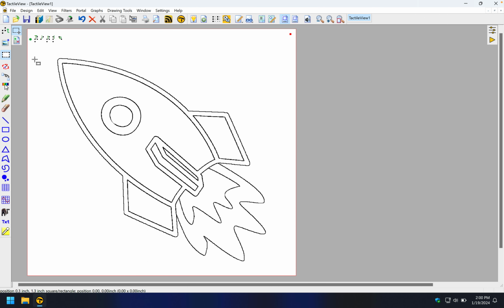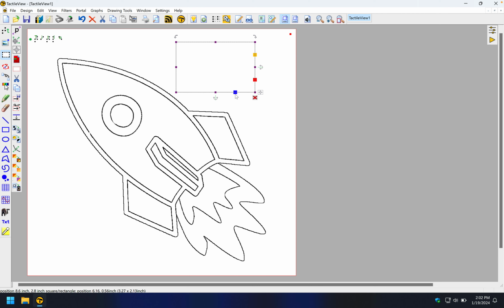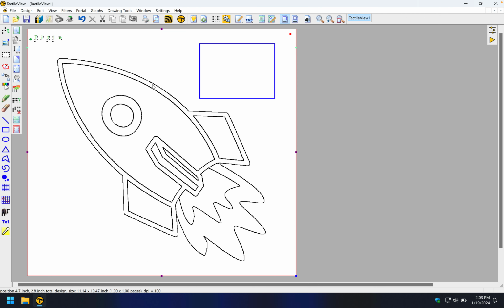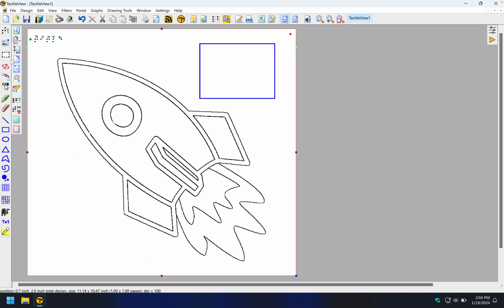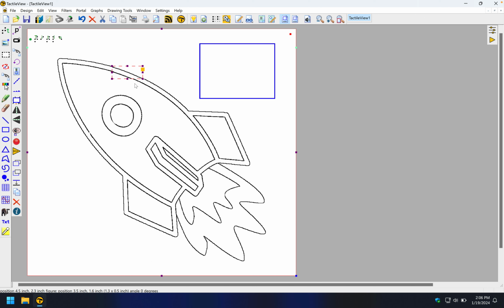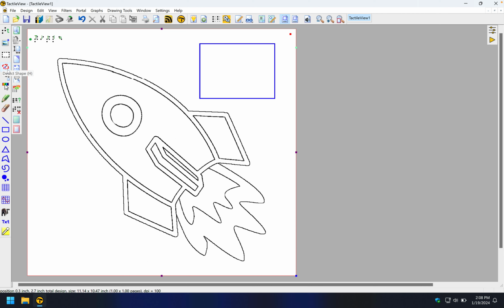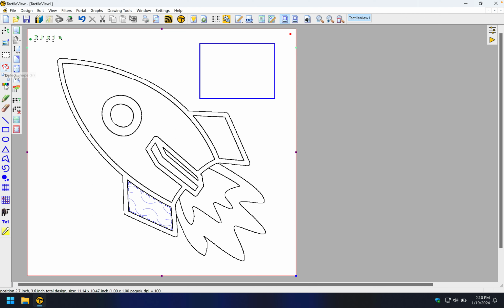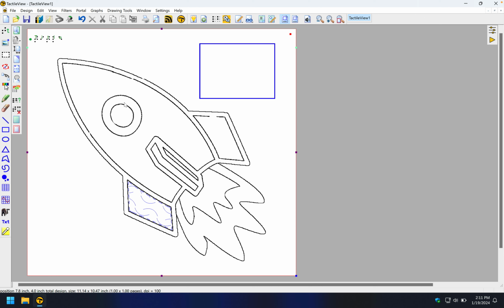TactileView Tutorial | Selection Tools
Welcome to the Sterling Adaptives TactileView Tutorial Series! This is episode five on using TactileView's selection tools.